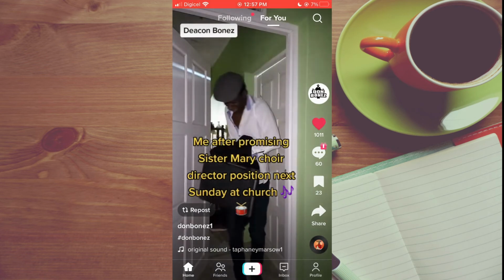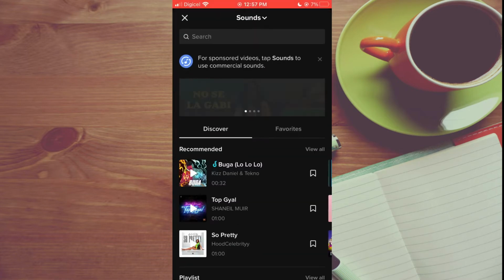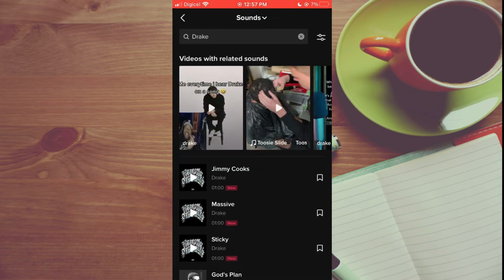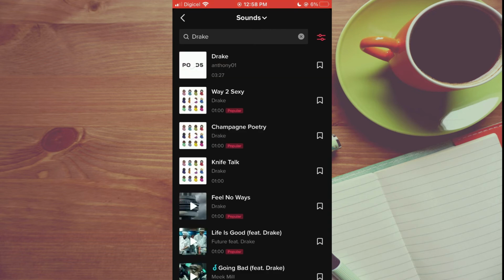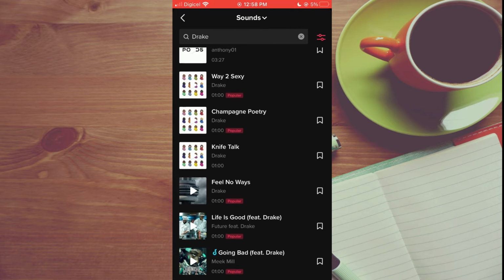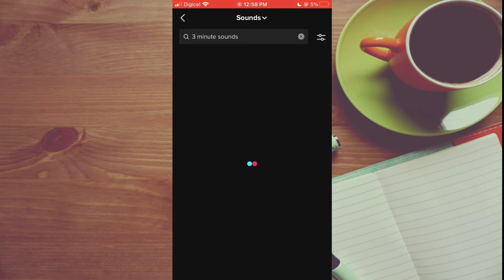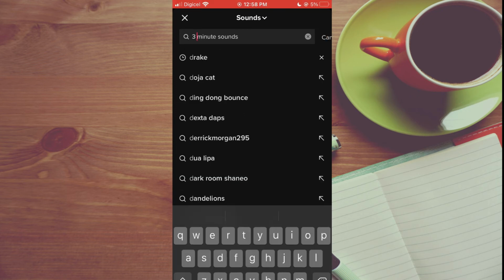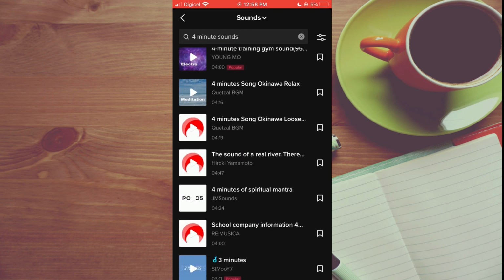HOW TO FIND LONGER SONGS ON TIKTOK,how to find songs longer than 3 minute on tiktok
HOW TO FIND LONGER SONGS ON TIKTOK,how to find songs longer than 3 minute on tiktok,how to find songs 6 minutes long on tiktok